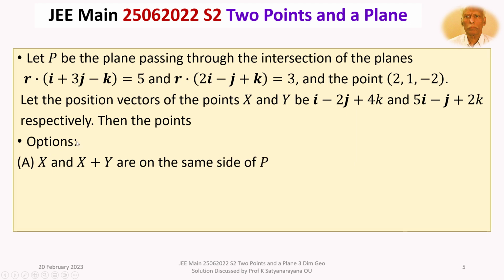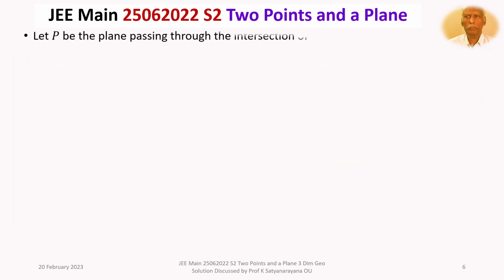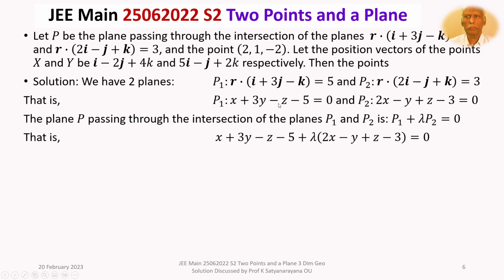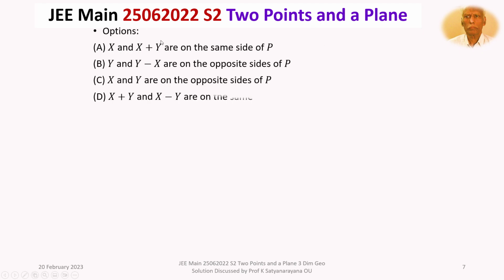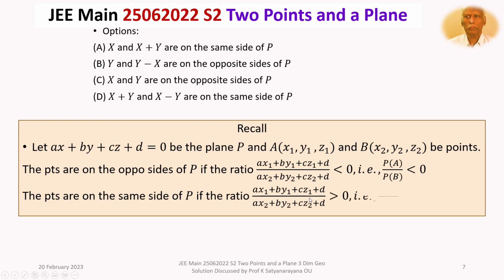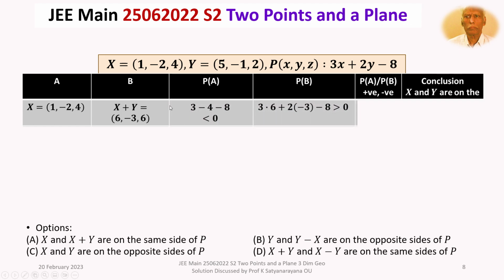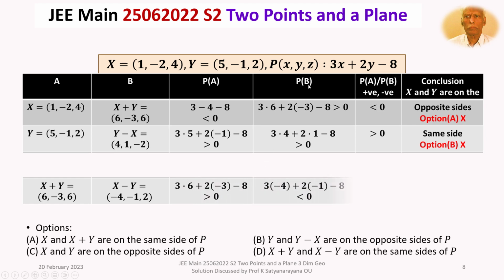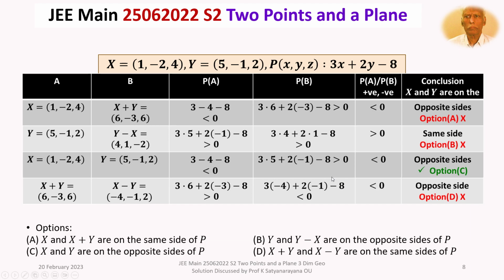JEE Main 25062022 S2 Two Points and a Plane 3 Dim Geo Solution Discussed by Prof K Satyanarayana OU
The problem is to find the given two points lie on the same side/opposite sides of a given plane.